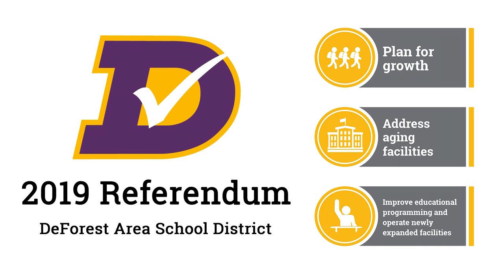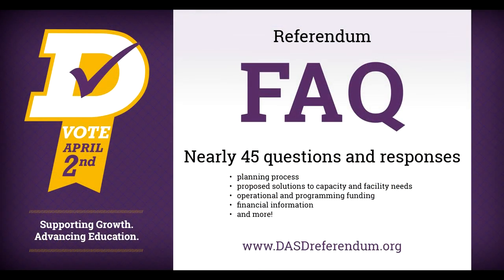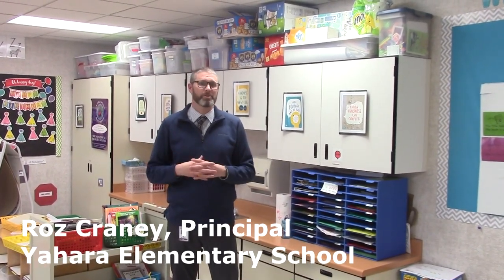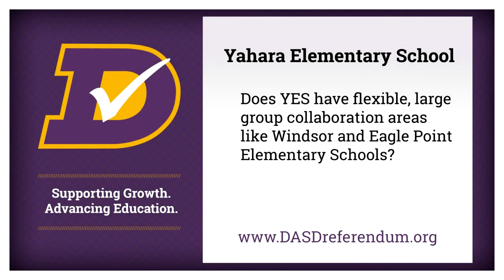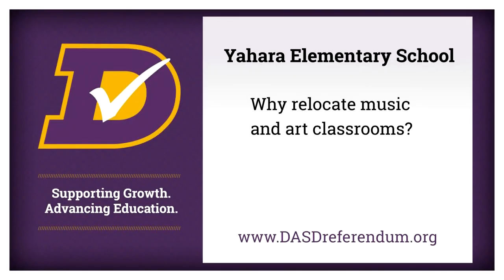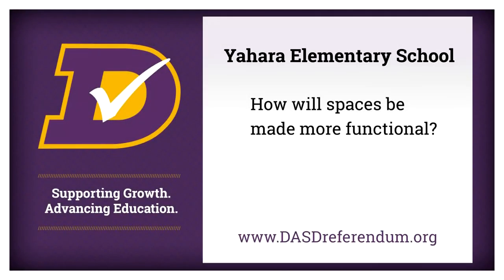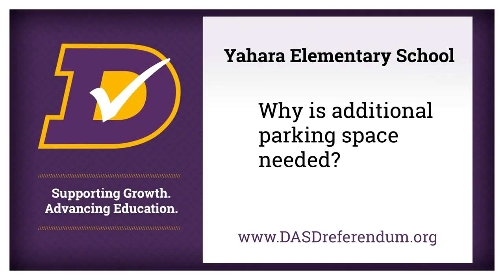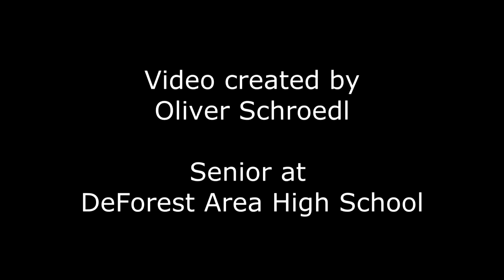2019 DASD Referendum - Yahara Elementary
Principal Roz Craney describes the eeds and proposed facility solutions for Yahara Elementary School.